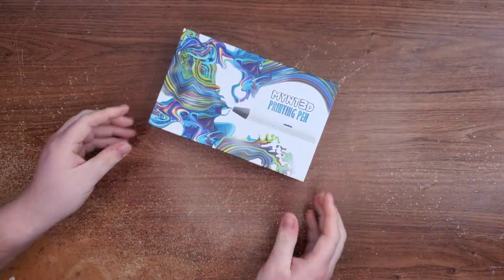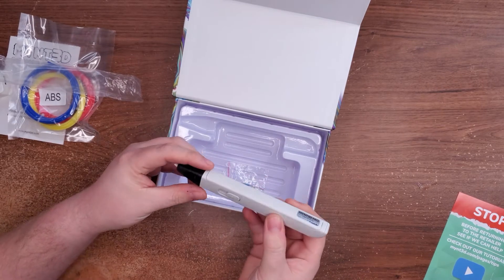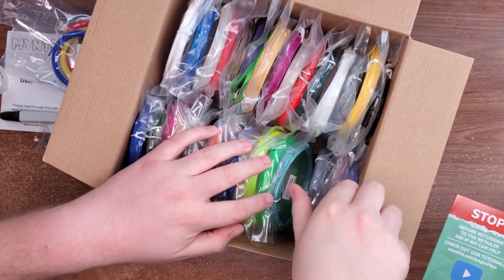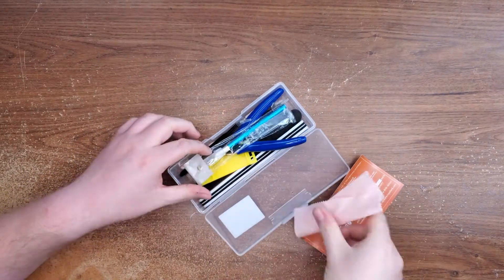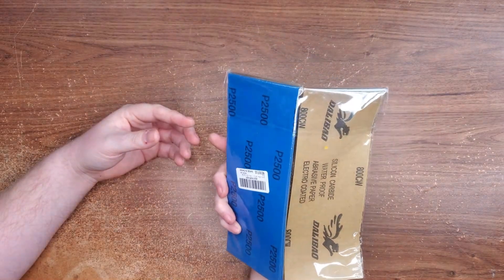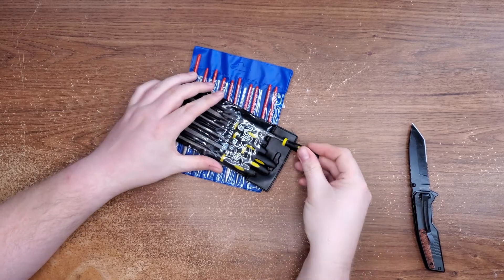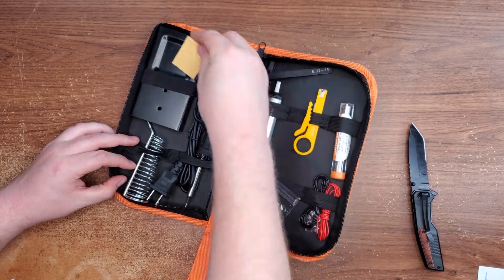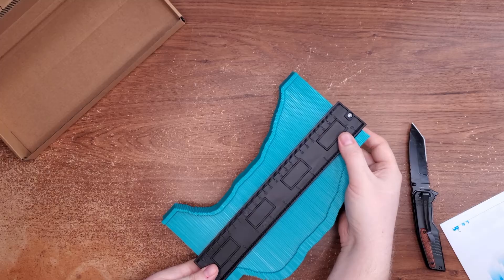Ryno Makes - THE WHOLE ENTIRE FUTURE??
Lookie here!  Would you look at that?  That, friends, is something I have been waiting years to pick up.  Wanted to let the whole 3D Pen market mature a bit and have some decent devices to choose from before making the decision.  I got the MYNT3D Pen on sale for $49 on Amazon after I sold a bunch of my old camera equipment.  Can't wait to start creating things!

Also, pardon the black obstruction at the bottom of the screen.  I picked up a new box light and forgot to move it out of the way.